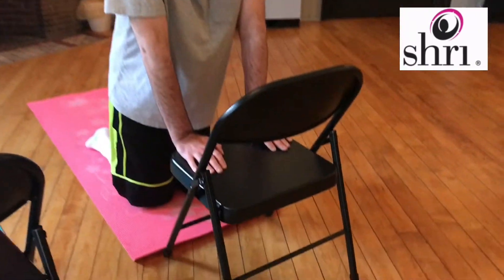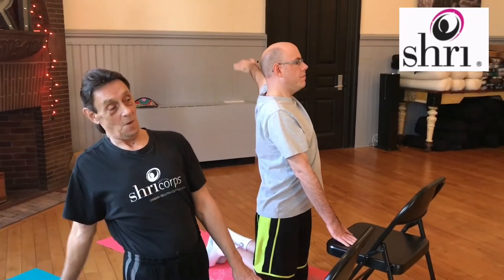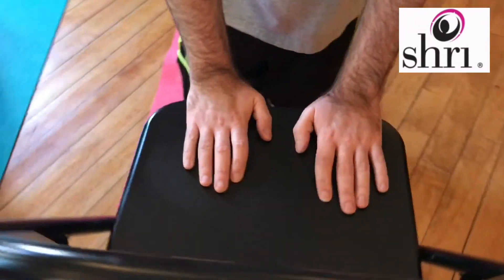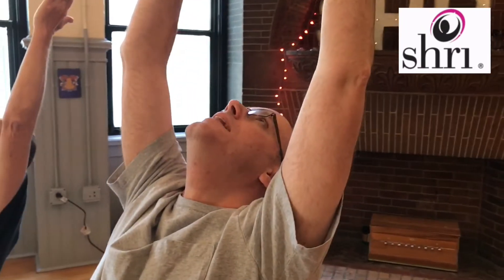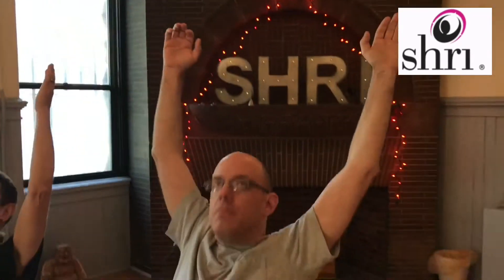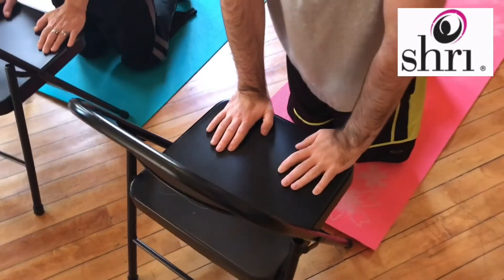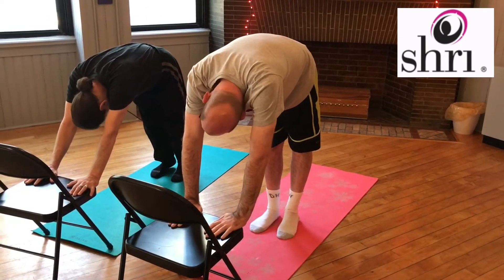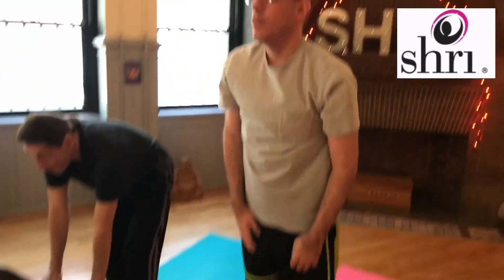Back Bending: Supported Camel Pose!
Using the chair is an effective way to work on shoulder rolls and back bending.  Damon demonstrates here a modified camel pose.  This is a great heart opener.  If a student experiences any knee pain, a solution is to put a blanket under the knees or roll the mat under the knees for support.  This can also be done with partners.